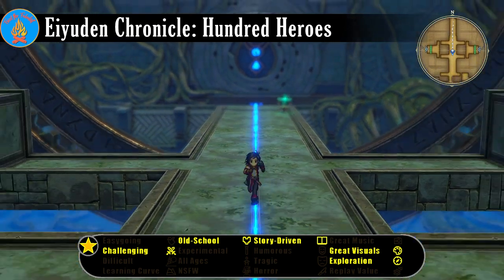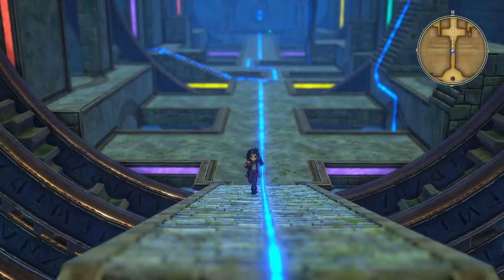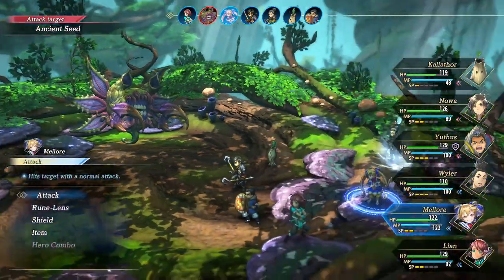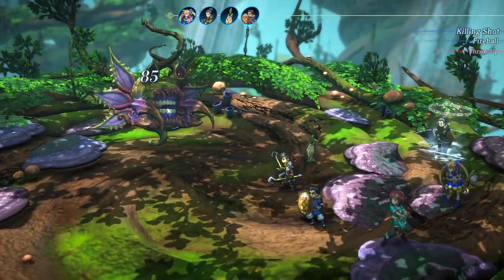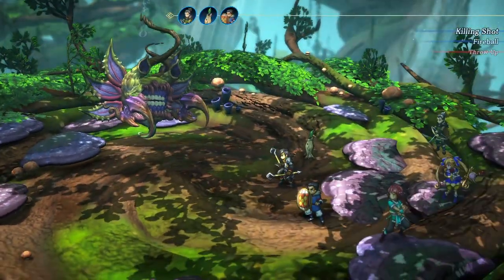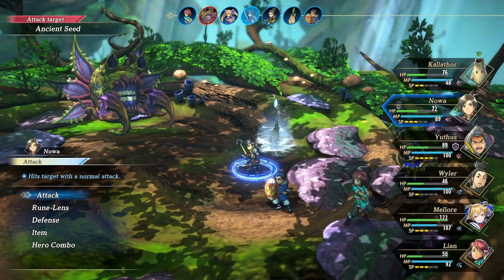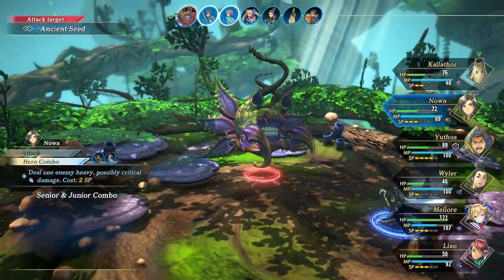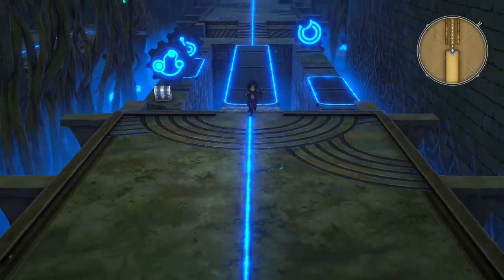Indie Review - Eiyuden Chronicle: Hundred Heroes